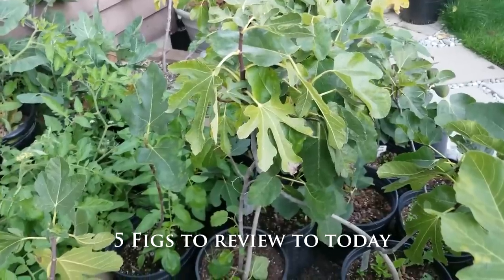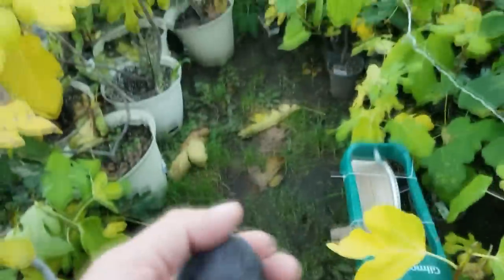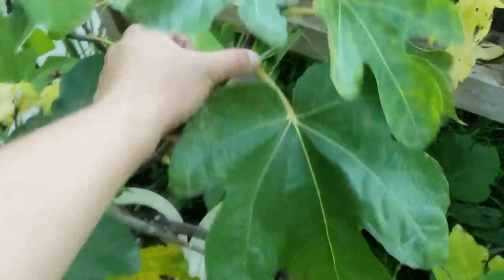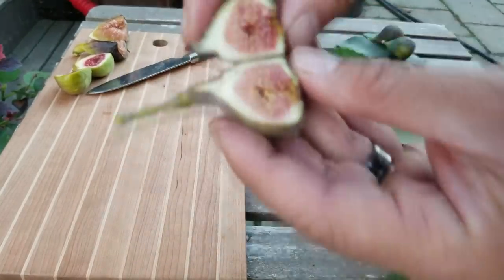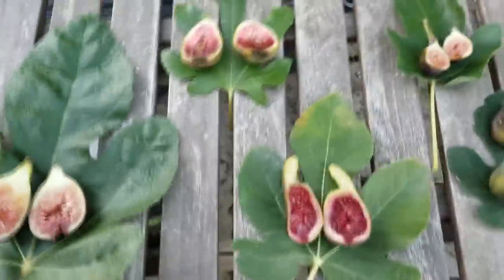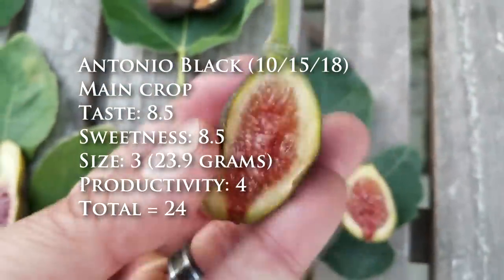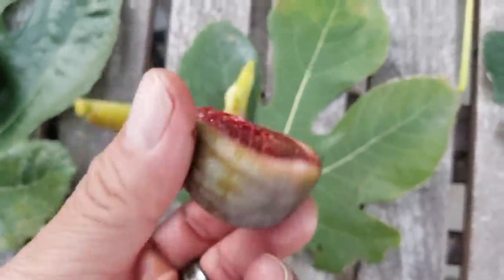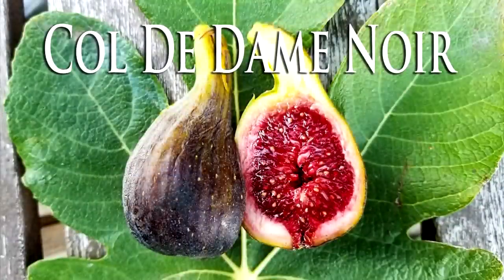Tasting Col De Dame Noir, Orourke, Bordissot Negra, Antonio Black and Stella Main 2018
Col De Dame Noir, Orourke, Bordissot Negra, Antonio Black and Stella Main